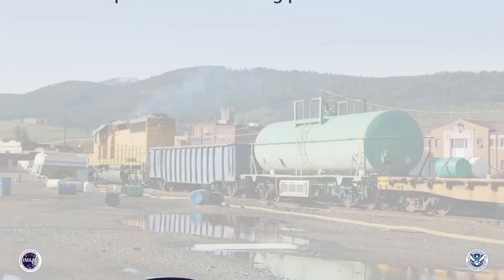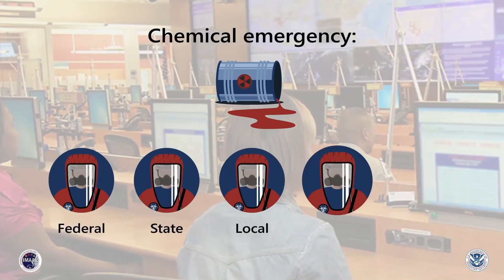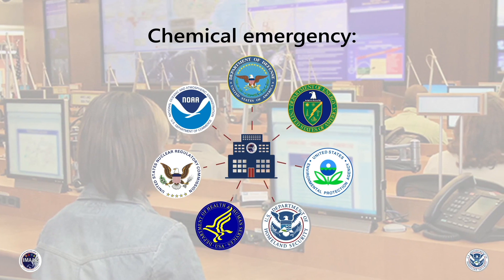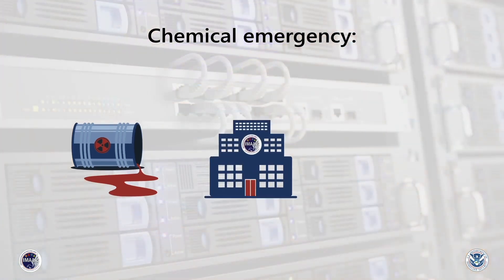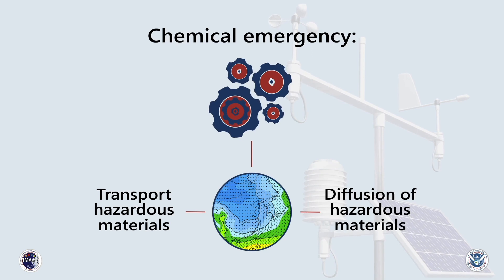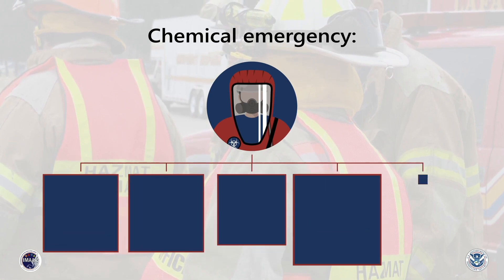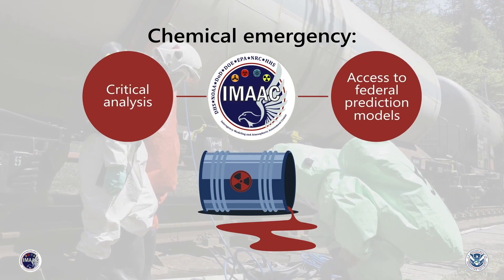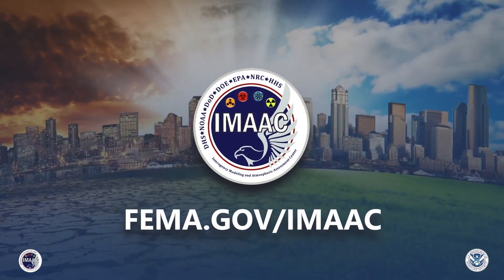21: IMAAC Activation for a Chemical Emergency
This video provides an overview of an Interagency Modeling and Atmospheric Assessment Center (IMAAC) activation for a chemical emergency.